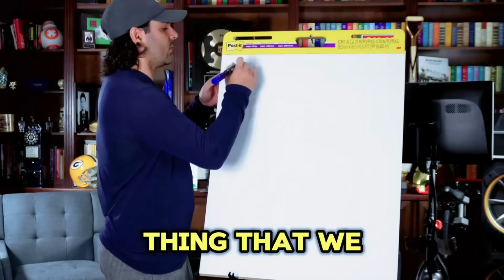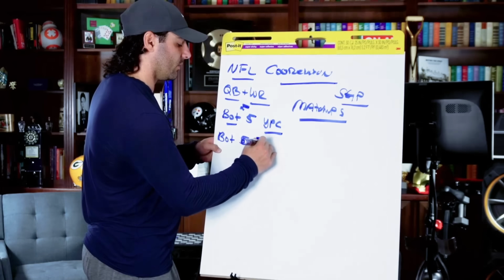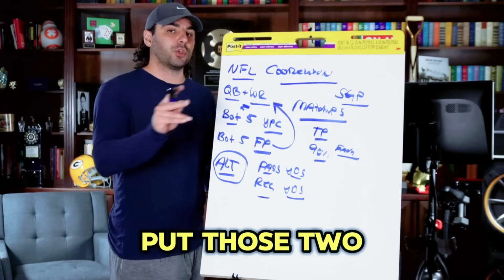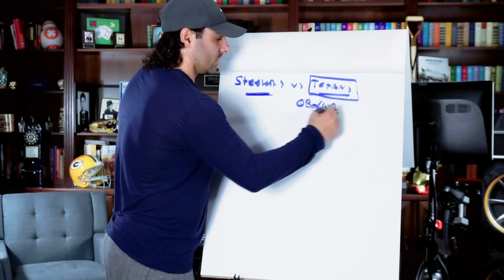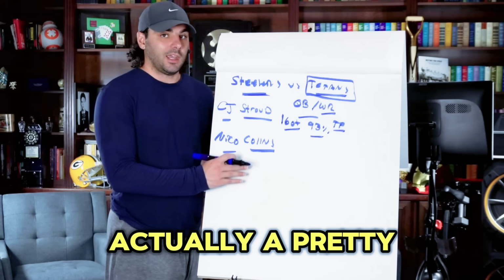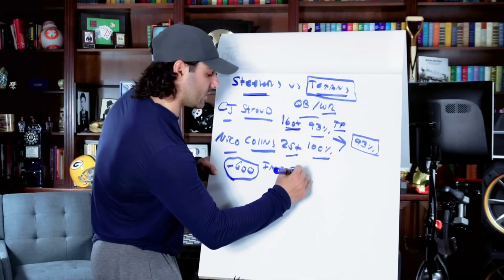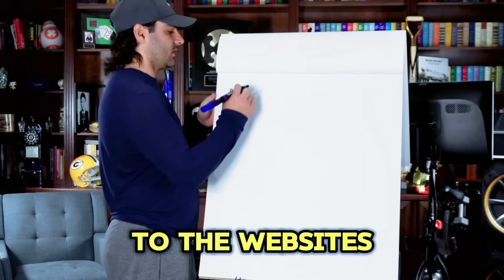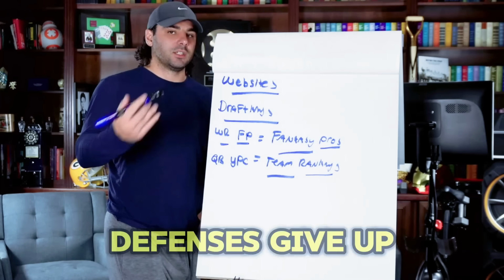The NFL SGP Winning 90% of the Time